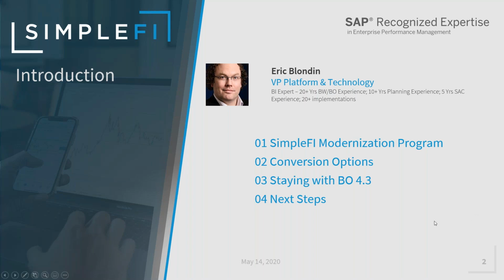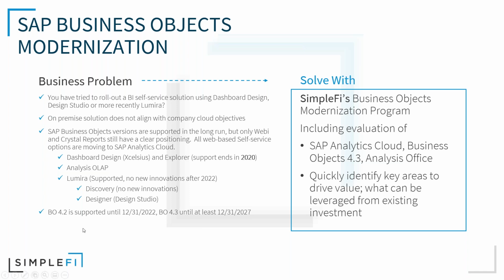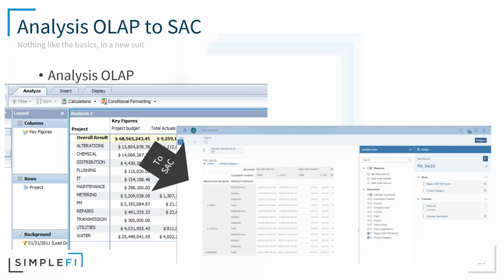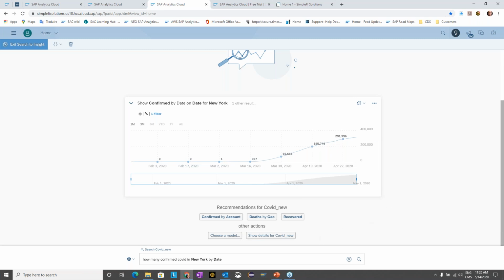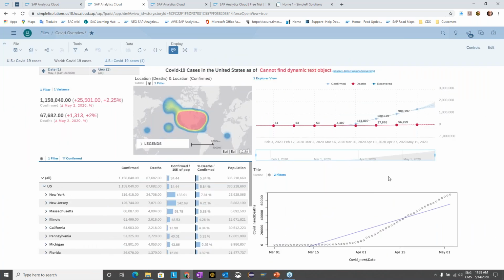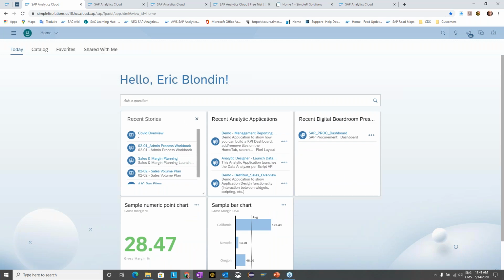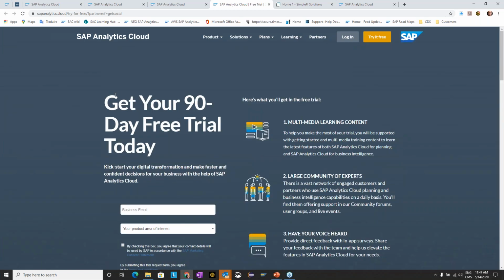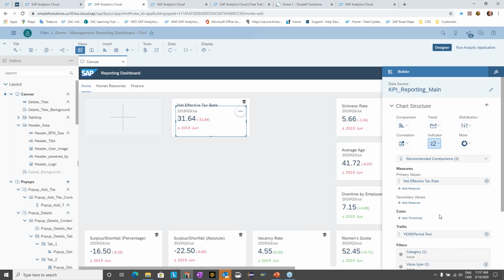Should you consider moving from SAP BO to SAP Analytics Cloud SAC - May 14th